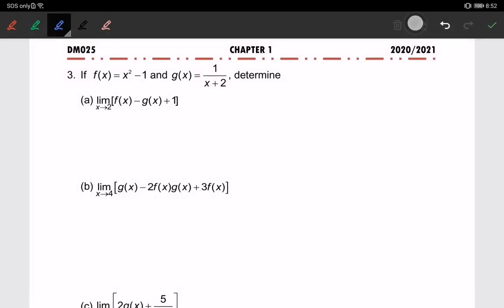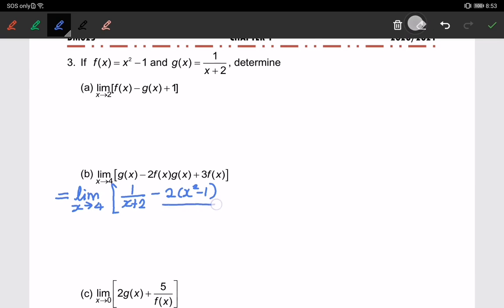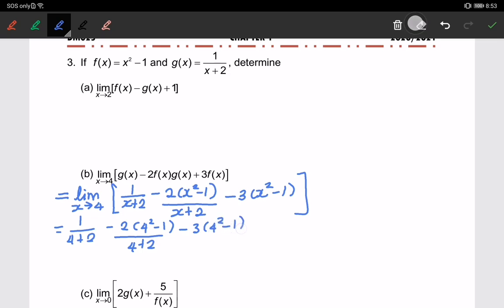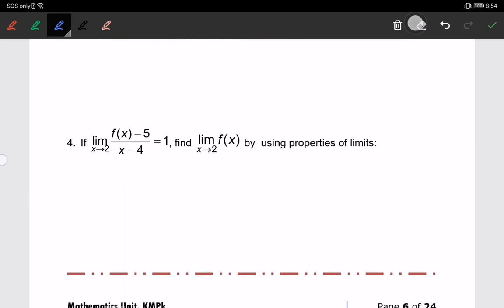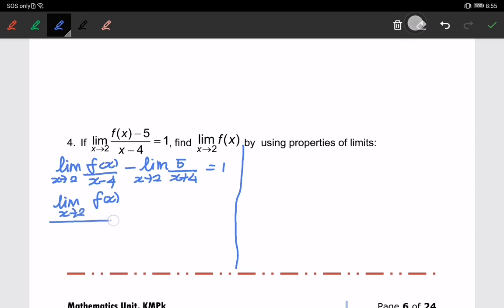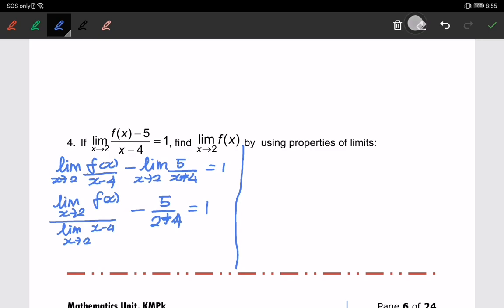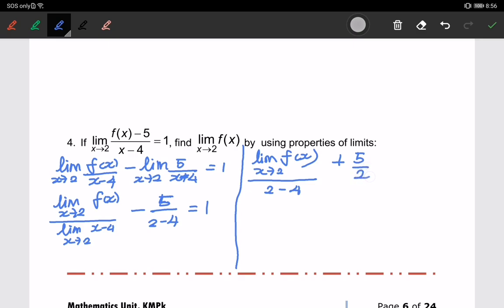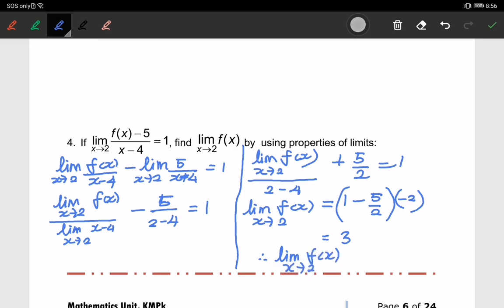4 W1 DM025 C1 P6